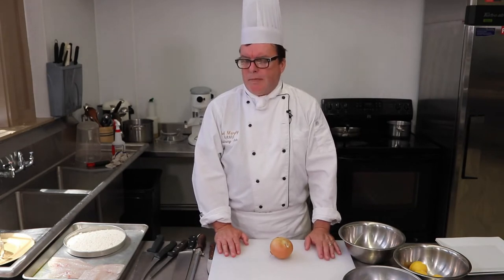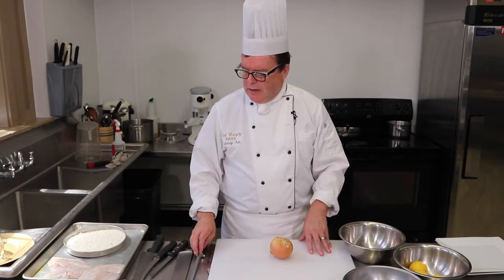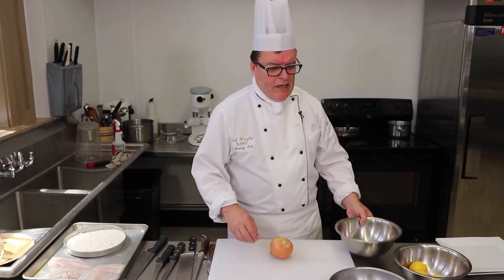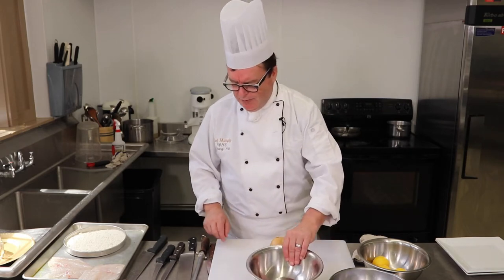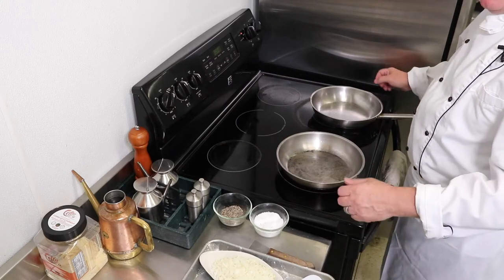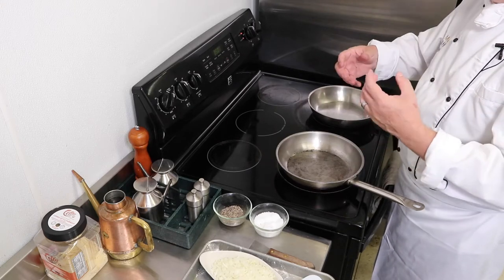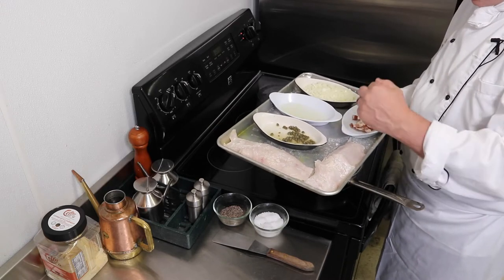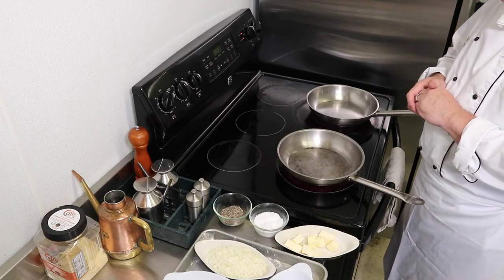Chef Frank Murphy prepares two dishes with ling cod and black rock fish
Chef Frank Murphy and NBHS culinary arts show us how to prepare two dishes using black rock fish and ling cod